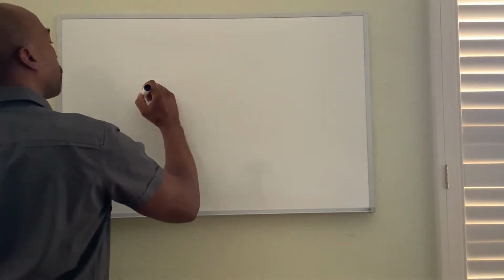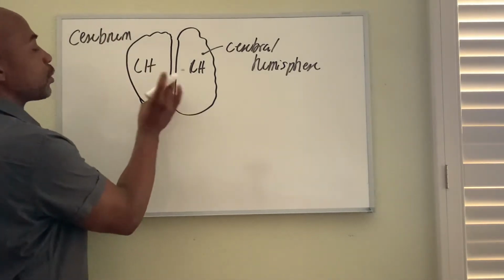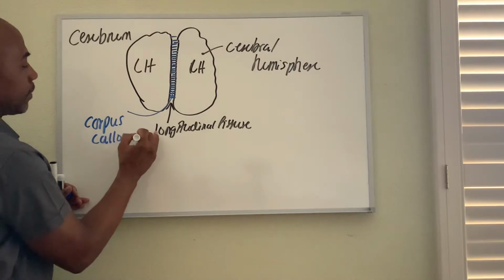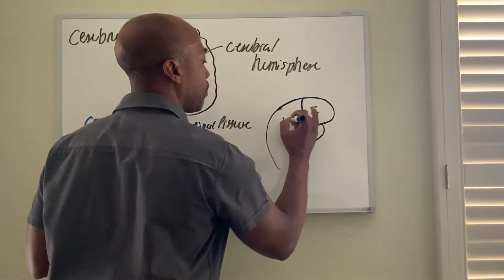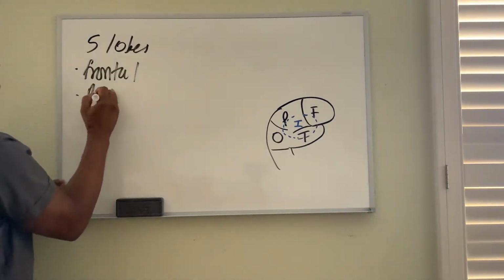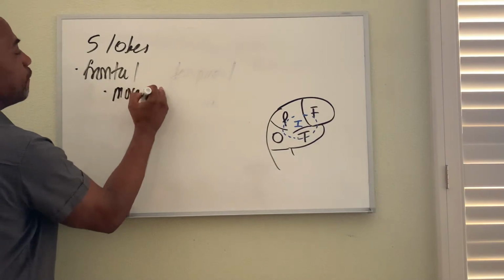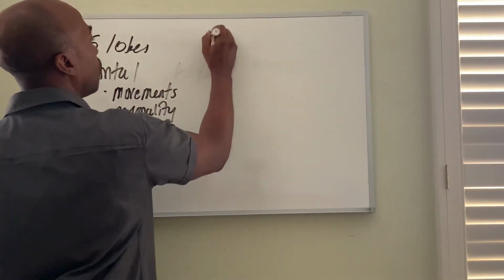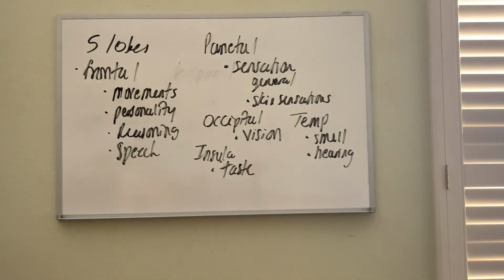Anat: Brain & CN Pt 2-Lobes